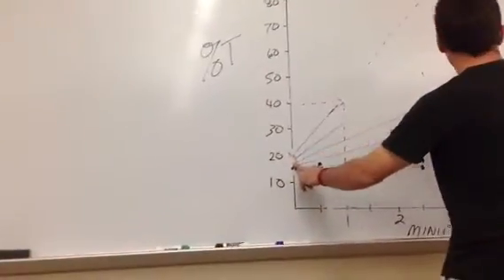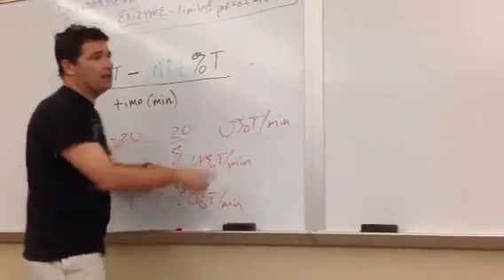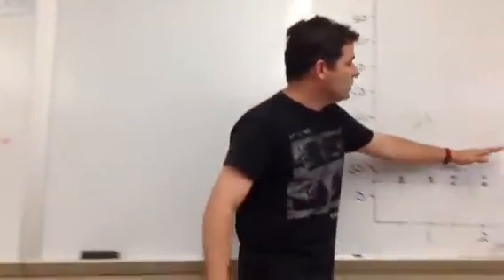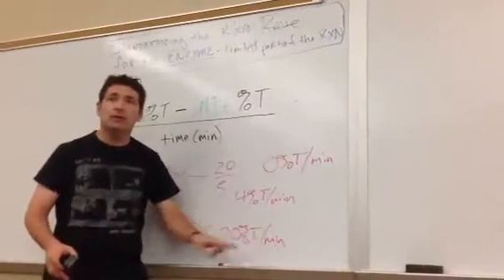bio 181 red mountain part 2